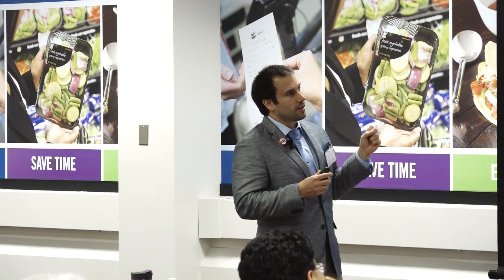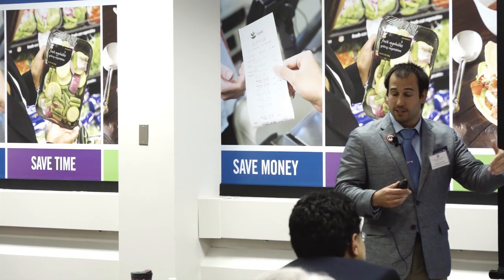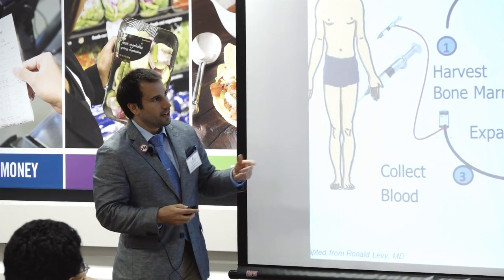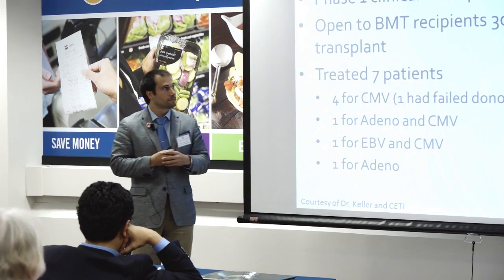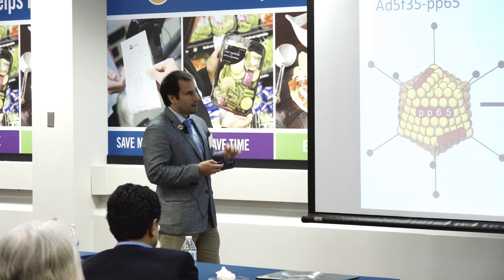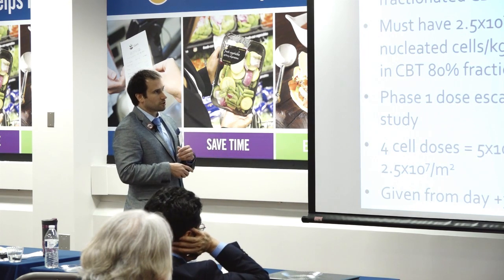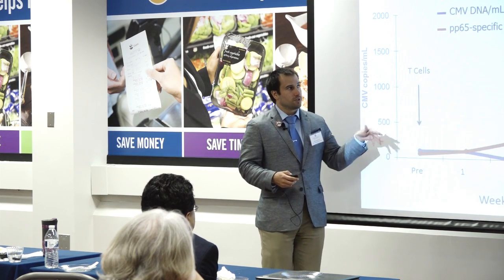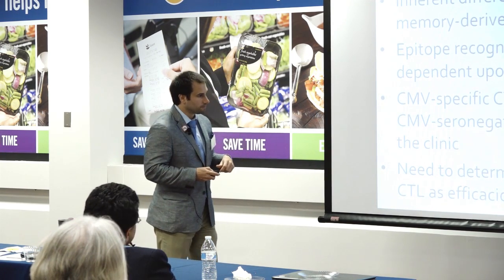The Children's Cancer Foundation, Inc. 1st Research Symposium (page 14)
Patrick Hanley, Ph.D., Children's National Health Systme